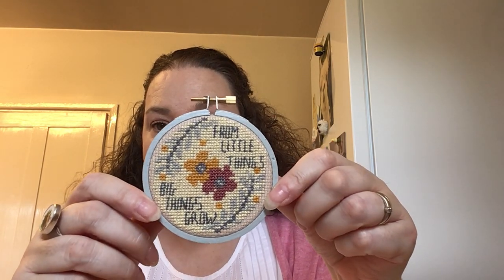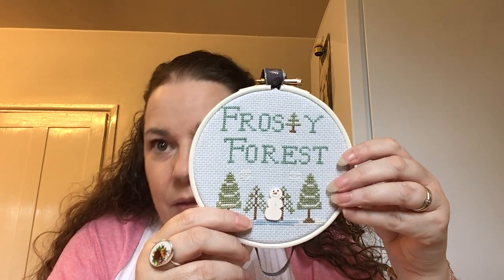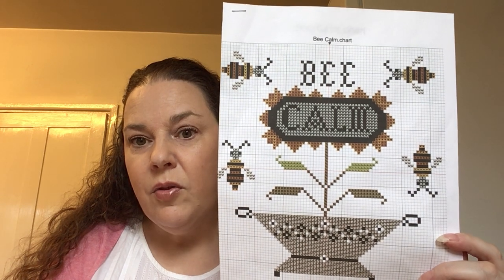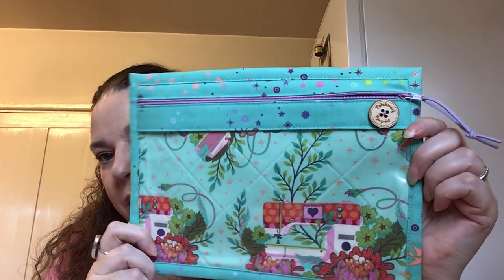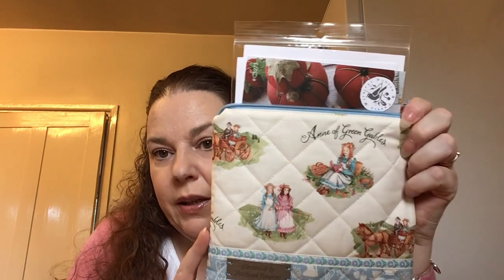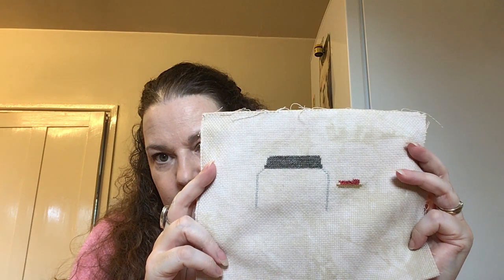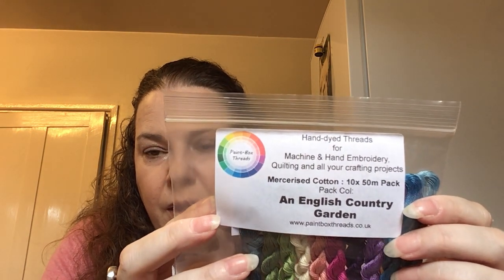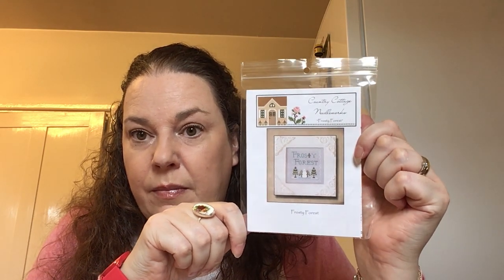Flosstube #5: All about the hoops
Happy Hoop La Hoops

Liberty Pumpkin